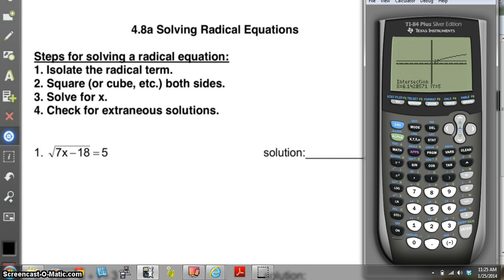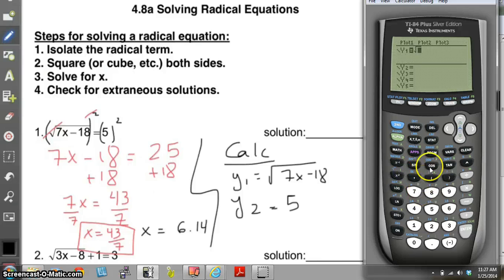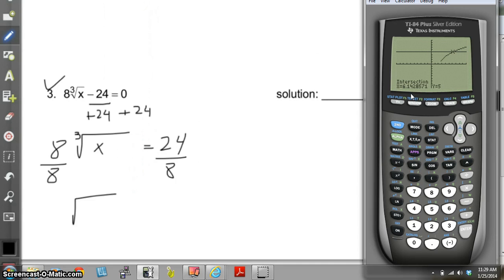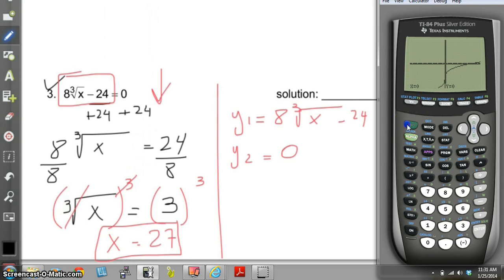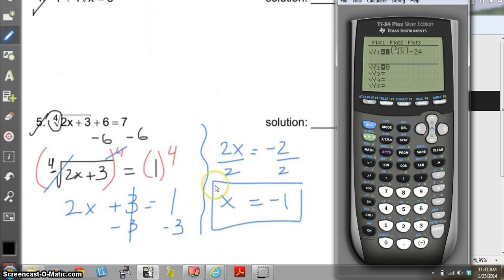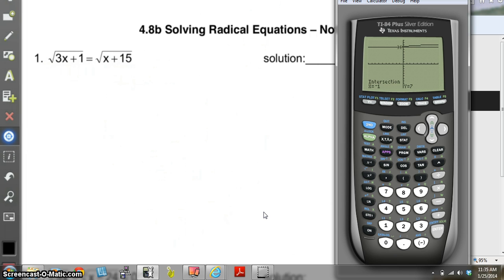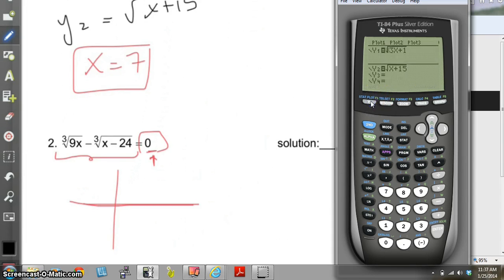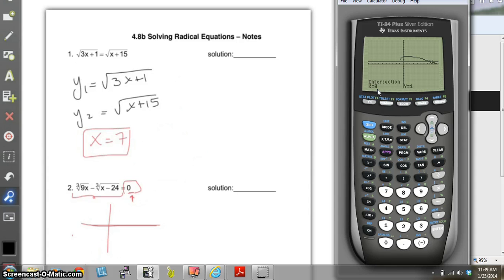4-8 Regular Video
Solving Radical Equations Algebraically and using a Graphing Calculator.